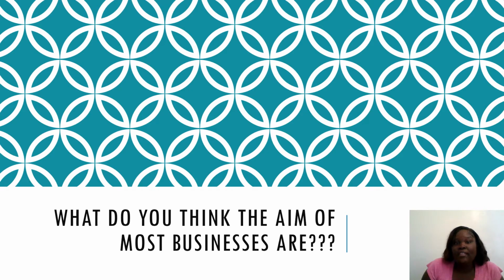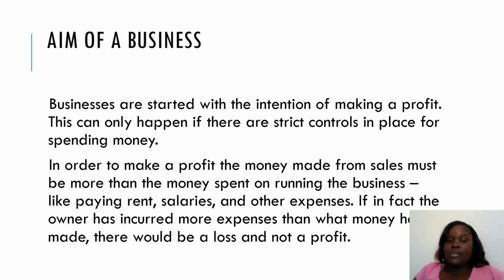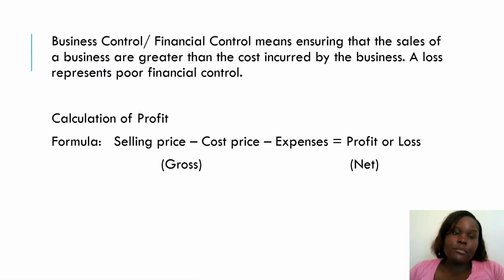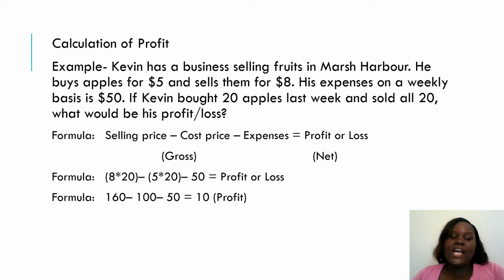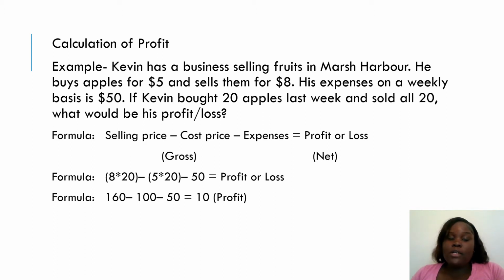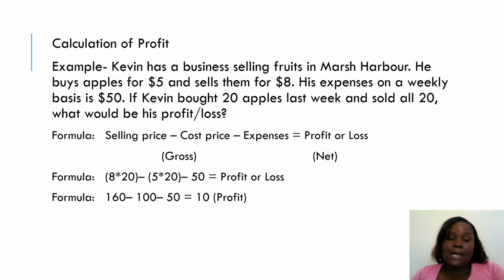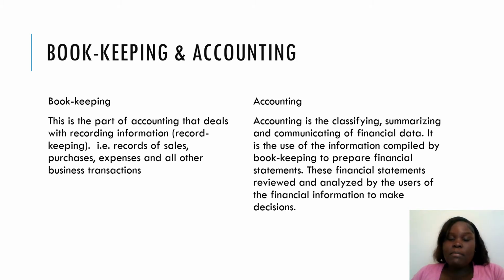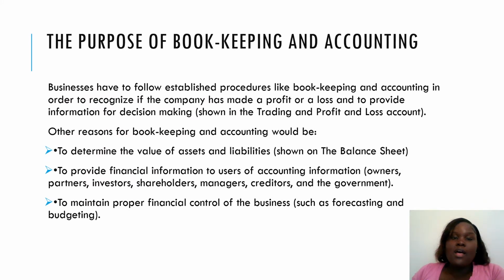Introduction to Accounting- Bookkeeping & Accounts. Patrick J. Bethel High School